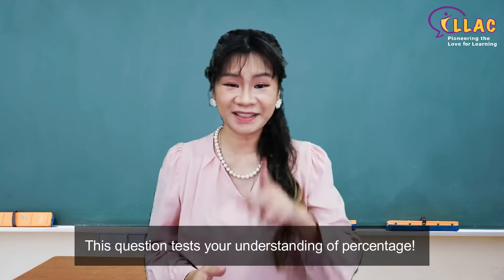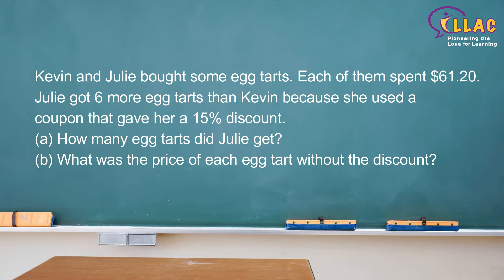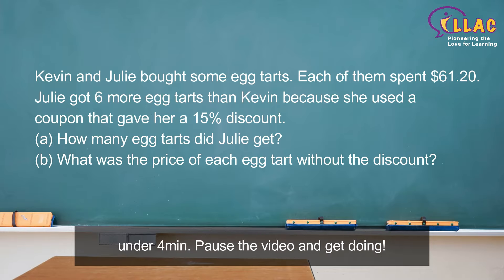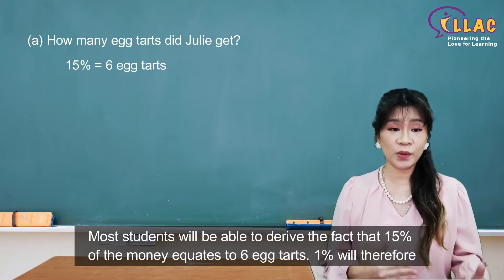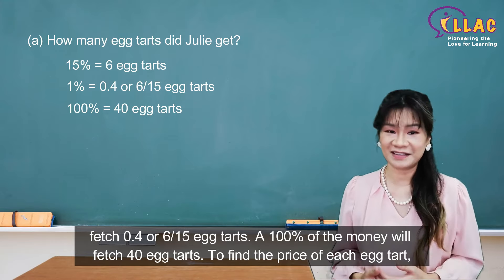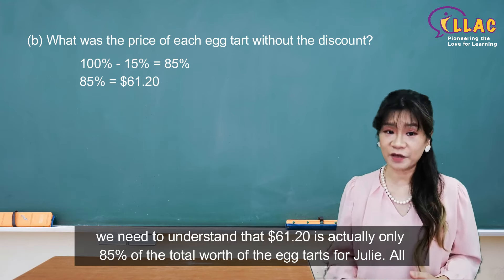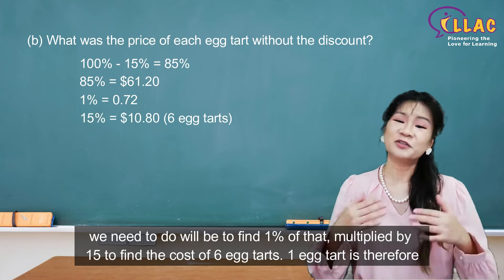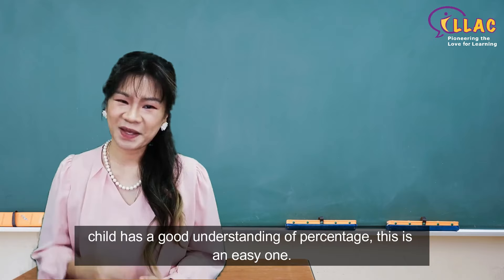PSLE math questions 2019 P2 Q14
(a) How many egg tarts did Julie get?
(b) What was the price of each egg tart without the discount?

Stress can badly affect performances during any examinations, not to mention PSLE 😕. This is why, practice and familiarity are important 💪! An easy question like this might seem like a nightmare for no apparent reason.